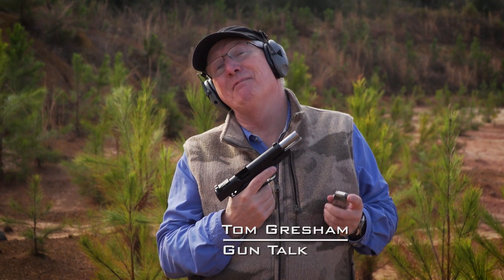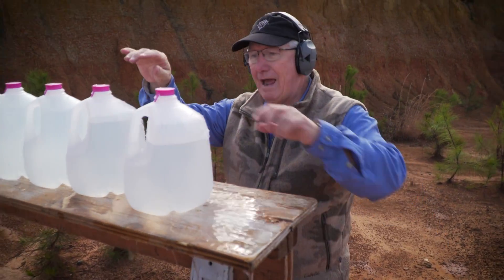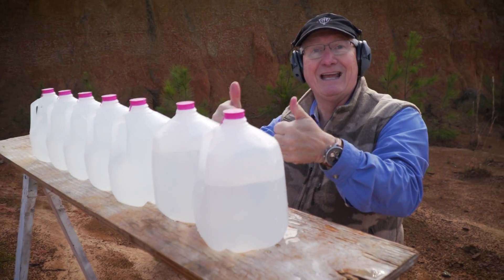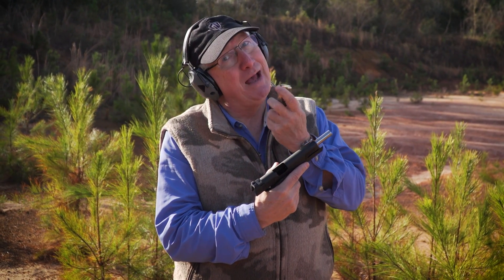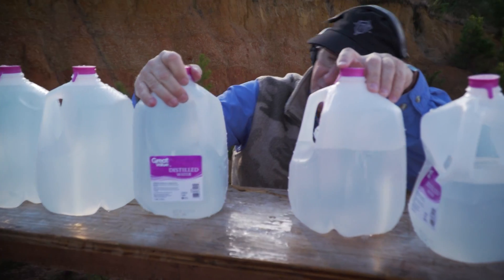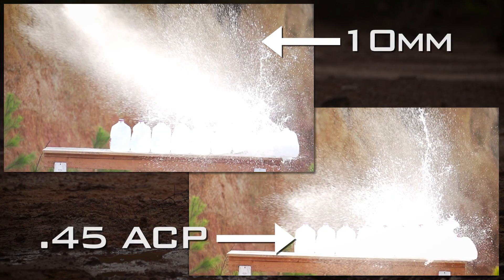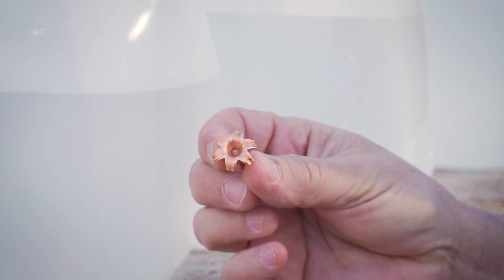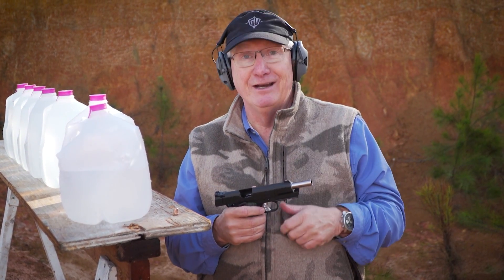10mm vs .45 ACP with the Springfield Armory 1911 TRPs| Gun Talk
(Sponsored) Gun Talk's Tom Gresham tests the Springfield Armory 1911 TRPs - .45ACP versus the new 10mm!

For more videos like this one, subscribe to Gun Talk Media's YouTube channel (GunTalkTV), Roku, Amazon Fire TV, or Apple TV channels (Gun Talk Media), like our Facebook page (Gun Talk Media), or find us on the web at guntalk.com.